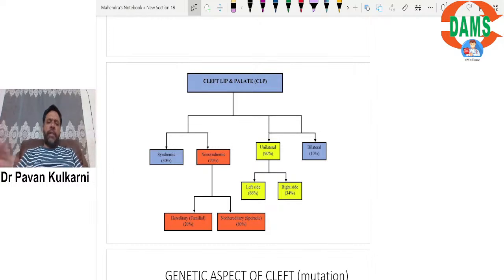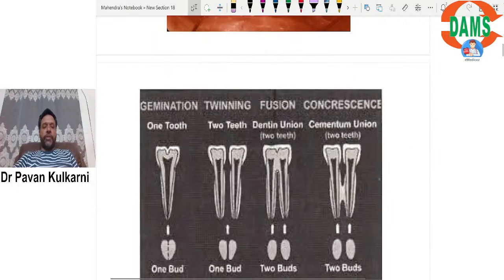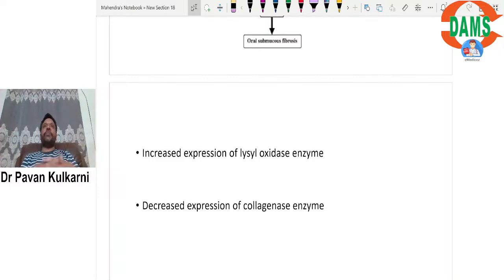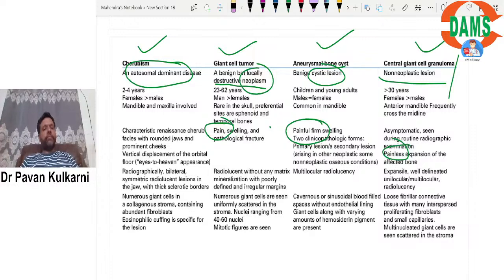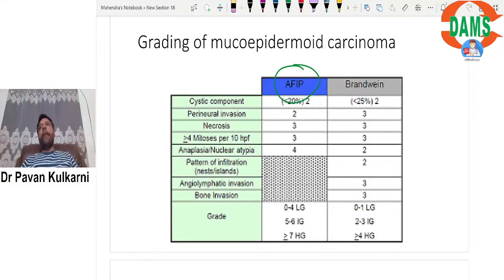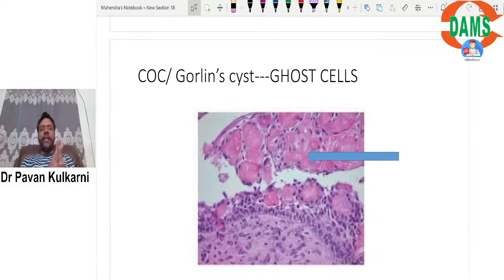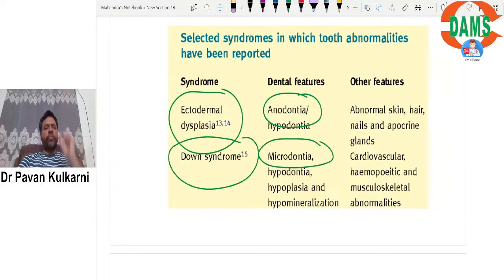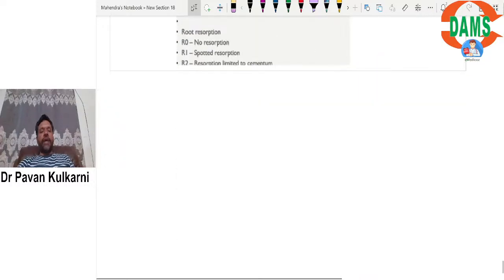NEET MDS Predictor Series | Oral Pathology by Dr Pavan Kulkarni